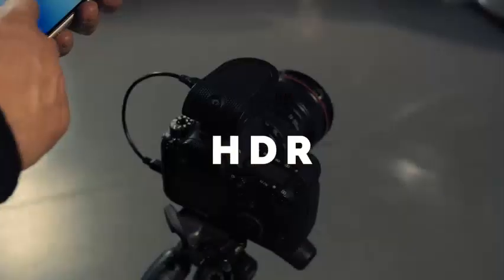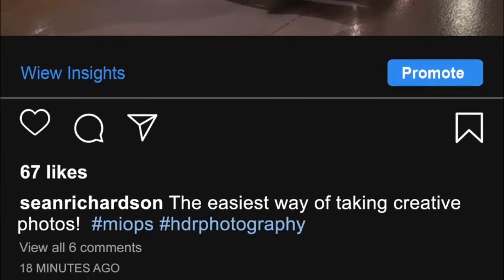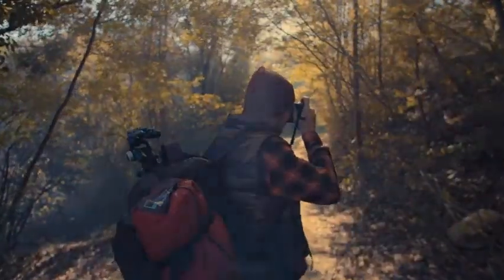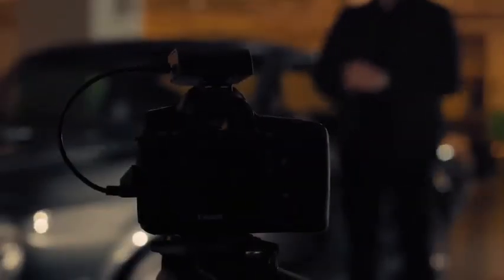5 COOLEST tech gadgets you can BUY! | cool gadgets you can buy! | On amazon?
Have you every wanted a cushion softer than ever before mad out of water? Or maybe have the smartest cameras on earth? Or even have the coolest skateboard? well you've come to the right place, and in fact we showcase many more videos like this not only this! So I'm proud to give you this video on the coolest gadgets!!

Timestamps -
Intro - 00:00
Yiiboard (Smart Skateboard) - 00:13
Mercu (Smart Camera) - 02:53
Ninebot (Cool GoKart) - 04:49
Coolest Cushion - 06:15
FLEX (Camera) - 07:19
Outro - 11:45